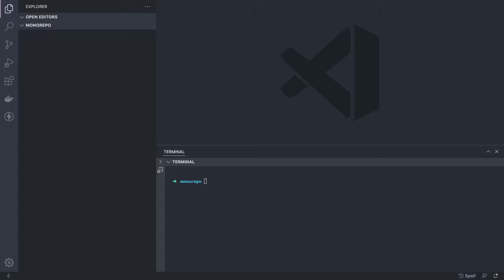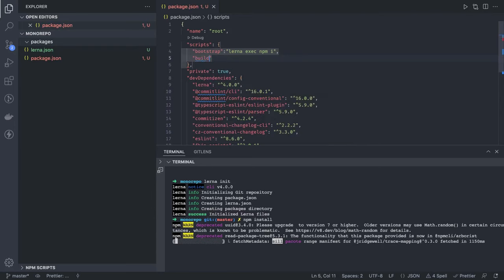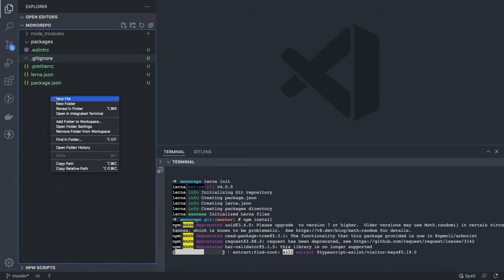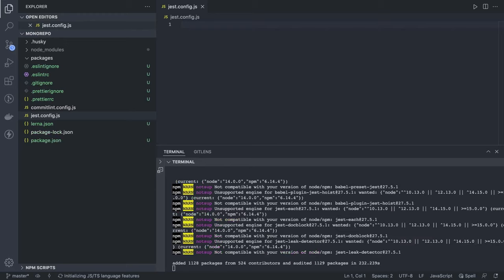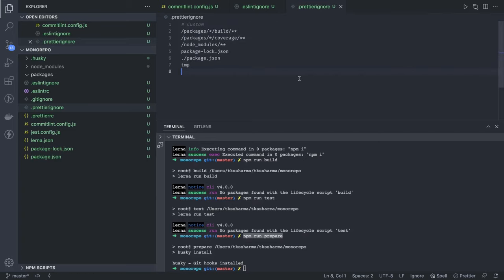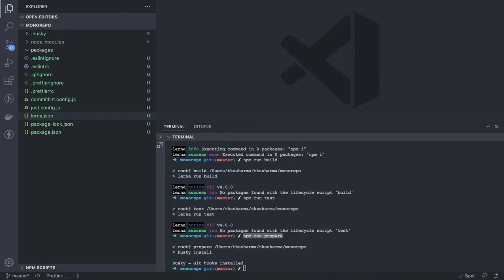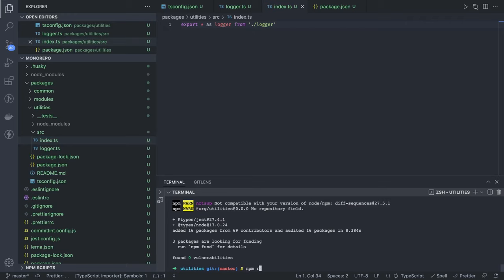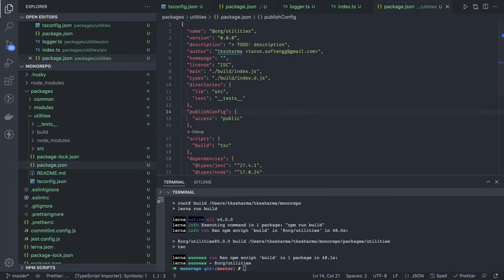Let's Learn using lerna Tool for monorepo #02 [workshop]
In this video, we are talking about Monorepo setup using Lerna Tool
Lerna is a library that provides tooling to manage multi-repository structures inside a single repository by separating out subsets of the repository into their own “sub” repositories. A repository structured in this way is called a mono-repo.
We will talk about a simple demo app

- How to setup Lerna
-  Lerna commands
- Lerna linking packages
- Lerna publishing packages
 and how can we manage the whole system in one repository